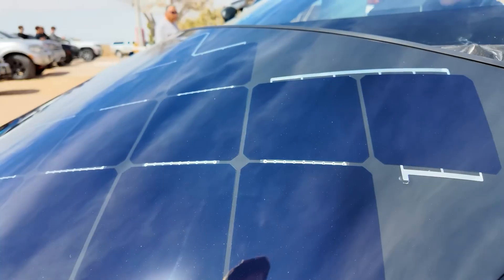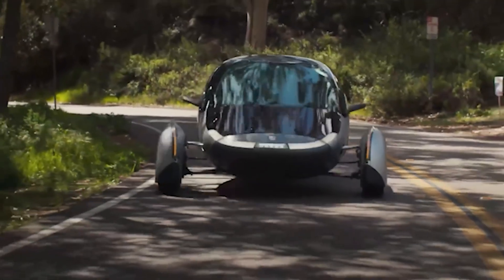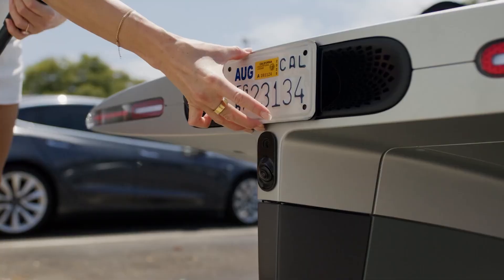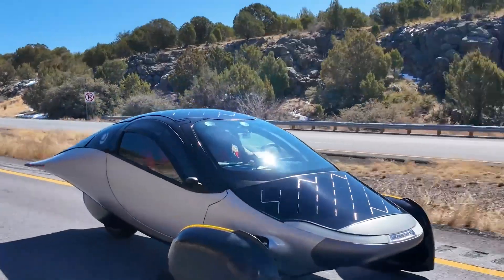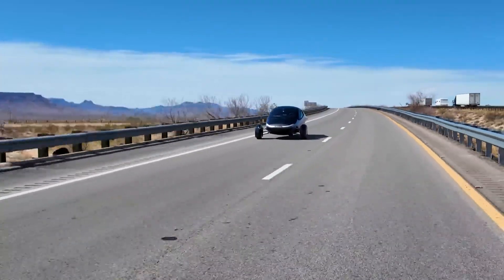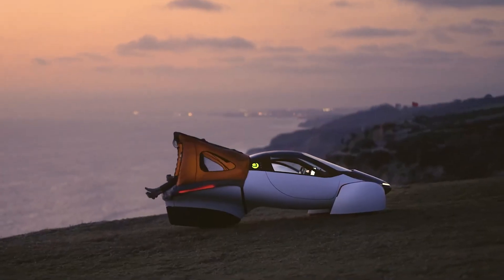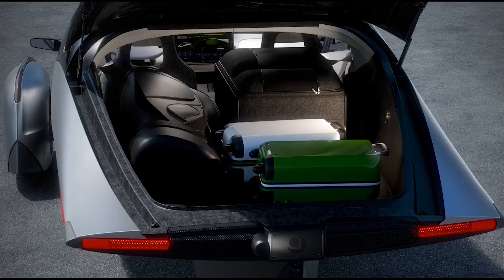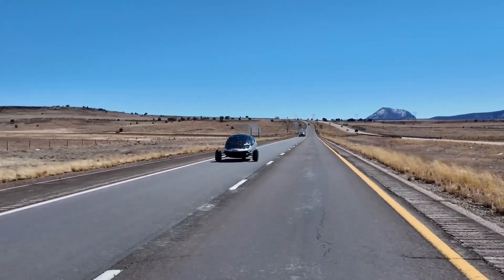🚗 Aptera Solar EV ☀️ Drives 300 Miles—NO Charging Needed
The Aptera Solar EV ☀️ just completed an epic 300-mile road trip—and guess what? It didn’t need a single charging stop! 🚗💨 This futuristic vehicle is powered by the sun, meaning you can drive up to 40 miles per day 🌞 without ever plugging in. With a 400-mile standard battery (or an optional 1,000-mile range 🤯), Aptera is revolutionizing the EV world! But is it the ultimate road trip car? 🤔

With aerospace-grade carbon fiber, an ultra-low drag coefficient of 0.13, and solar panels delivering 700 watts, this EV is unlike anything on the market. Its 201-hp electric drivetrain gives it surprising agility, while the price tag of $40,000 makes it more affordable than many competitors. 🚀

💬 Would YOU drive a car that fuels itself with sunlight? 👇

🔔 We bring you crazy vehicles, futuristic tech, and EV news every week! 💥